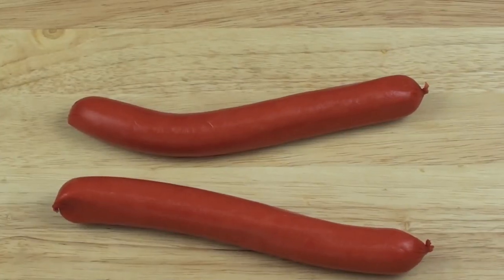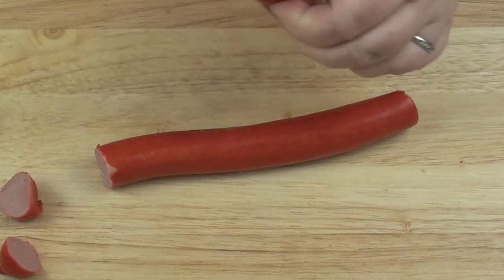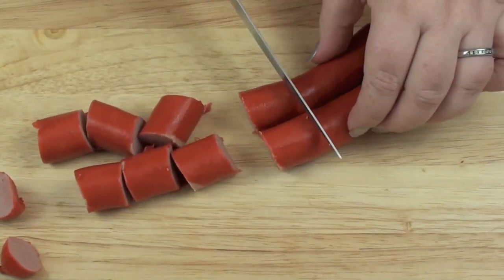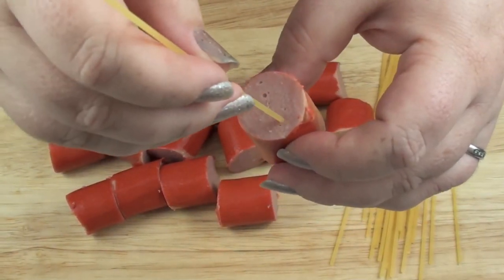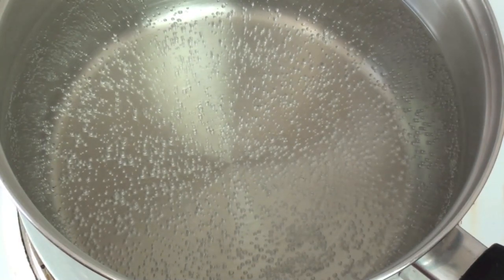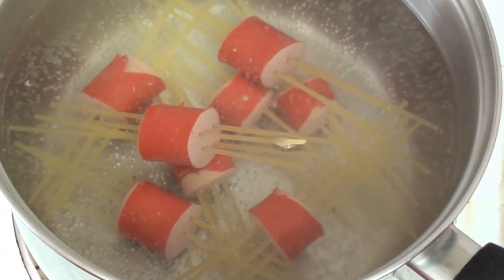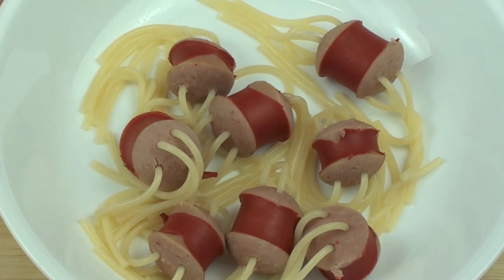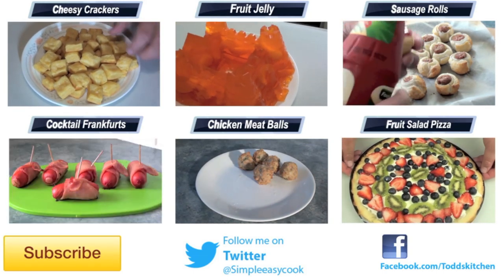How to make SPAGHETTI DOGS - Carolyn's Kitchen